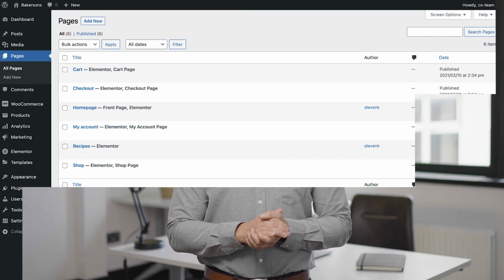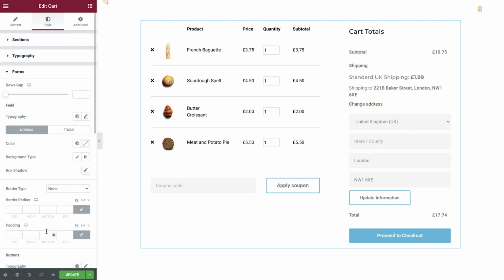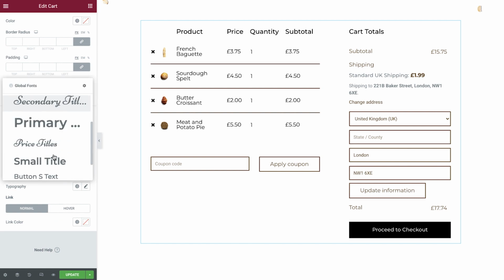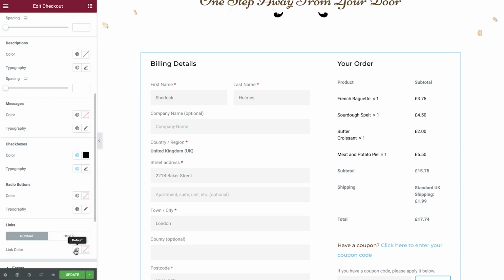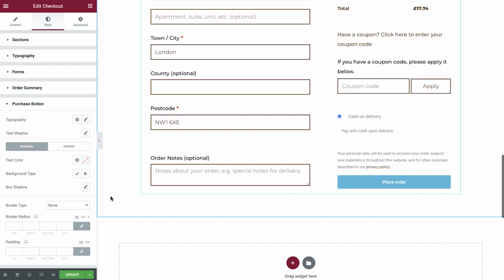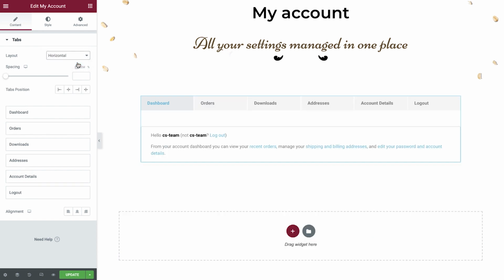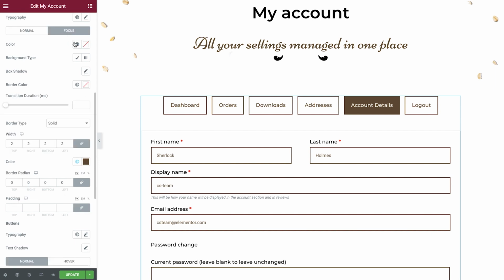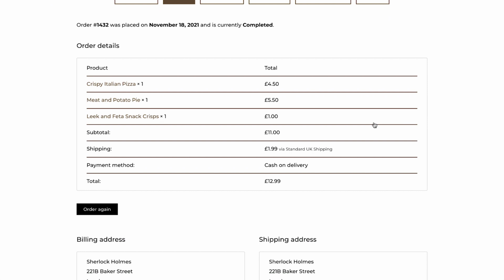[06] WooCommerce Pages Explained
Watch the full Building an online store with WooCommerce course

In this lesson we will learn about the pages associated with running a WooCommerce store.

This lesson will cover:
✔︎ The cart page
✔︎ The checkout page
✔︎ The my account page

Chapters:
00:00 WooCommerce Pages Explained
00:50 Cart Page
05:00 Checkout Page
10:50 My Account Page